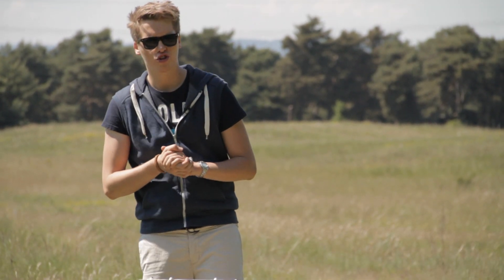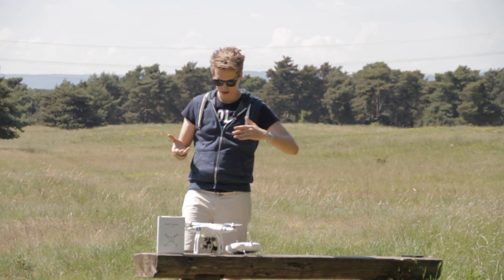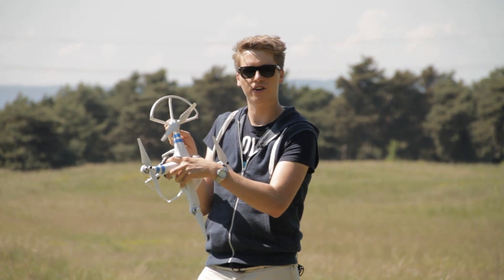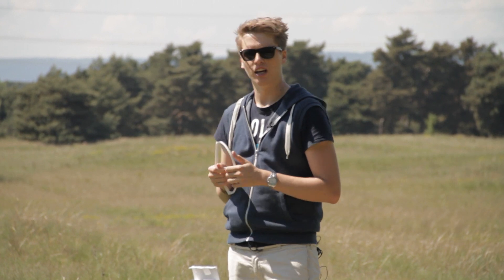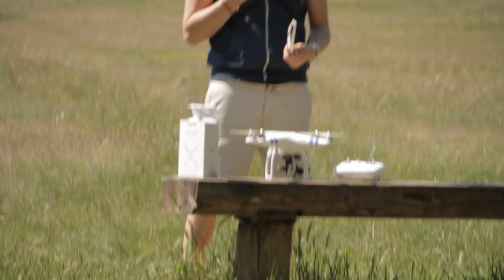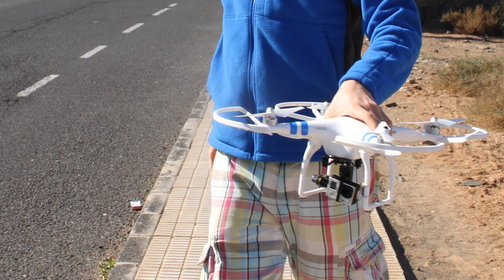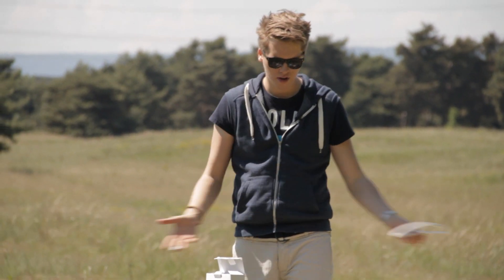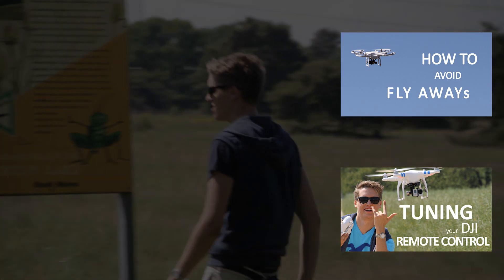#11 DJI Phantom Tutorial - Prop Guards (Propeller Protection)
Wanna know how to use the DJI propguards on your Phantom?
And are they actually worth their price?
No worrys - I will show you!